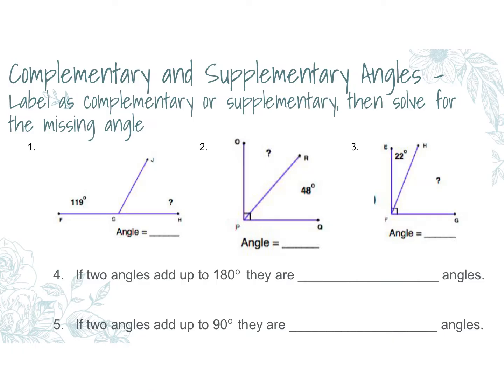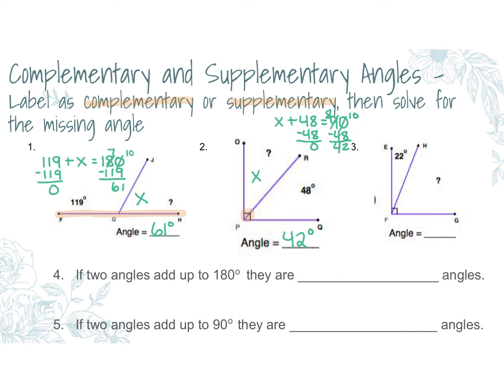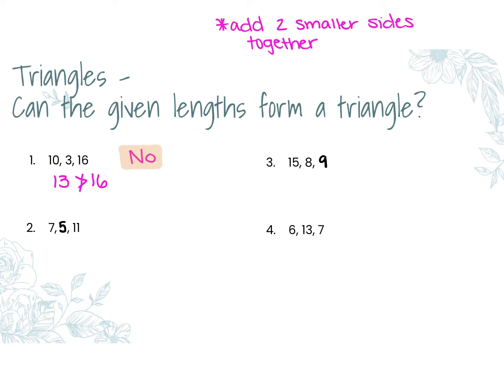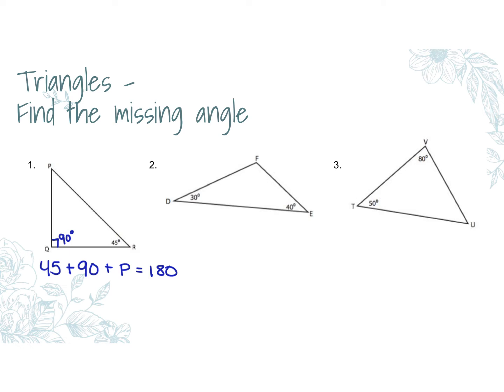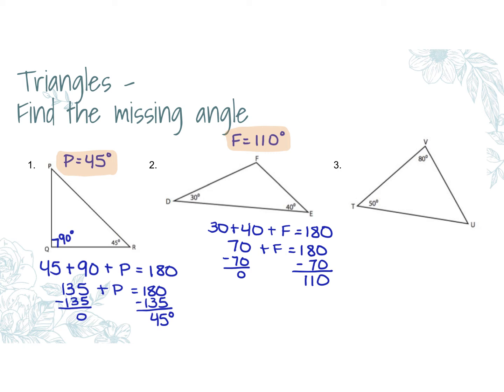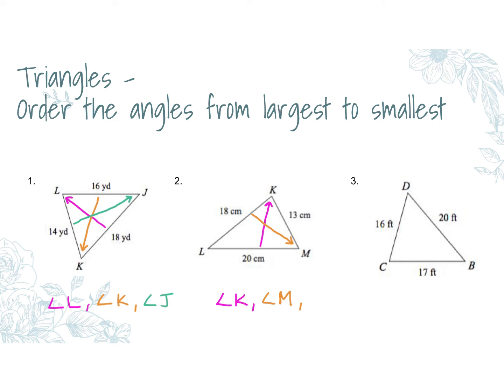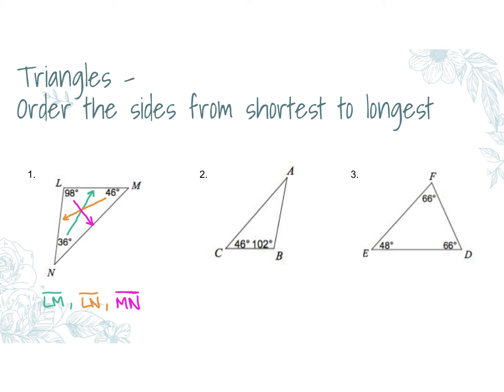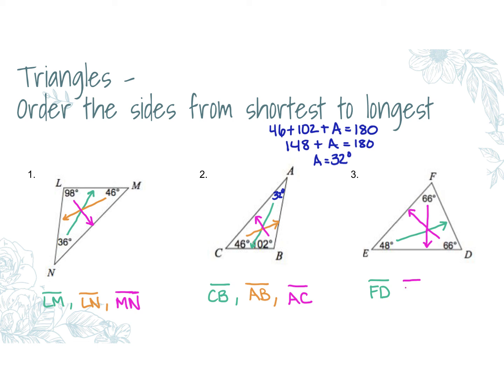3.29.21 Angles and Triangles - Guided Practice Review Video